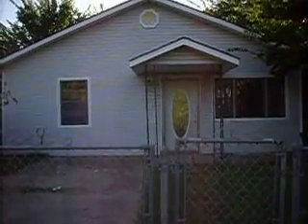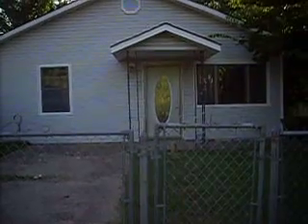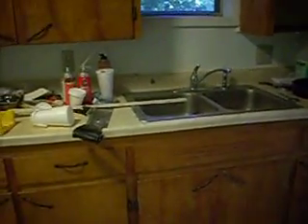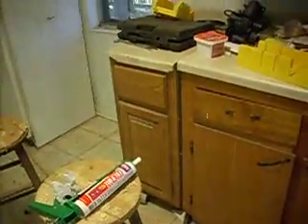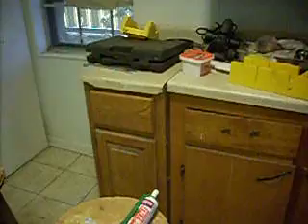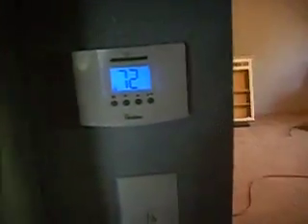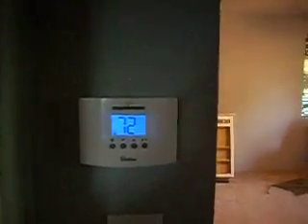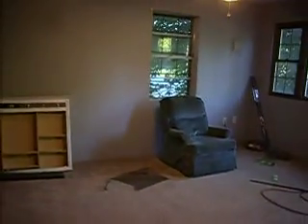Tour of moms new 1960's house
So my mother was loosing her house that she was in. A smallerr run down H.U.D home, that was lost through no fault of her own. Her Land lord decided to no longer work with the  HUD group, and my mother could no longer stay there. Cant afford to pay the full rent. SO A frien of ours fond this house for sale online in my town. Made an offer and was accepted. Now with some repair, some paint, and a little sweat, the house is done. Or close to it. My mother is in the home now, and they are in the process of getting this one on HUD.

According to te records we have, this Two bedroom one bath home has around 900 sq ft and was built in 1960. The home has had some up grades such then. Enjoy the vid